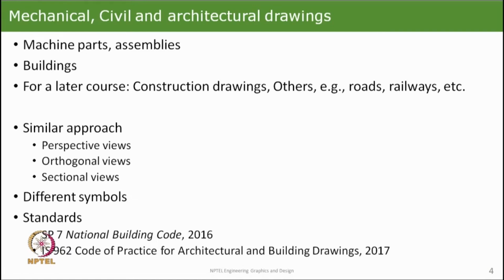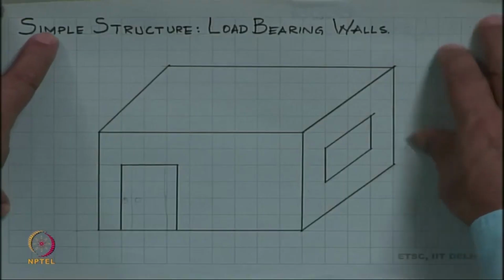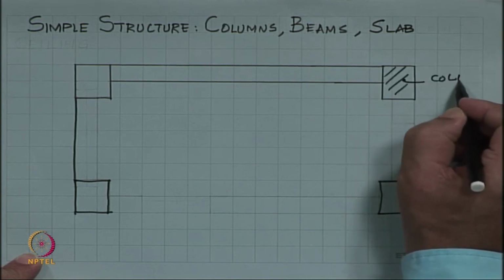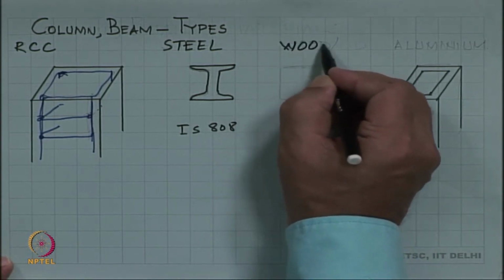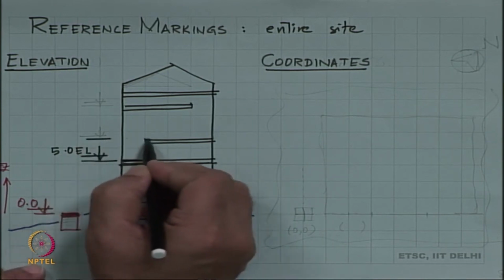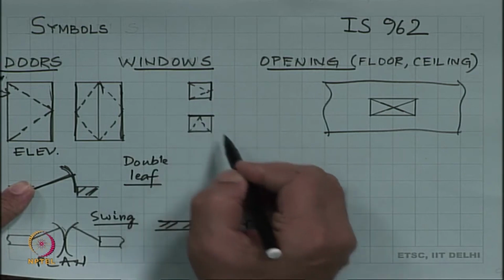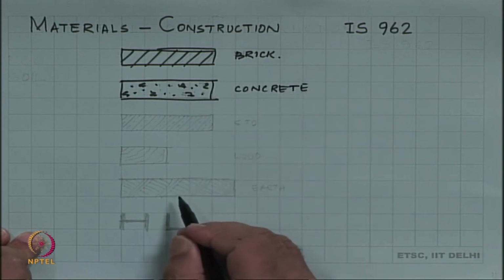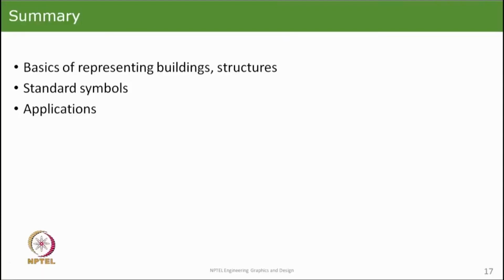Lec 50: Civil and architectural drawings